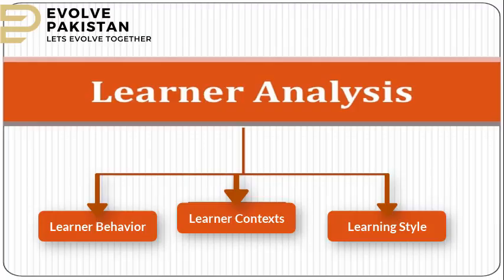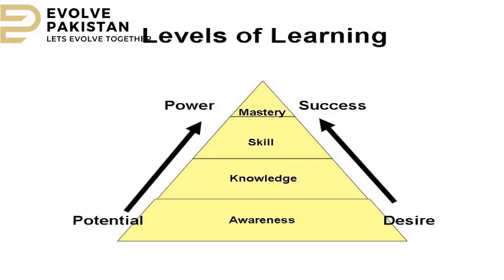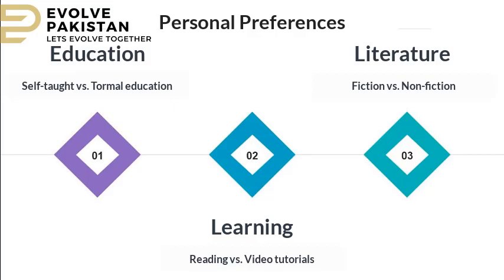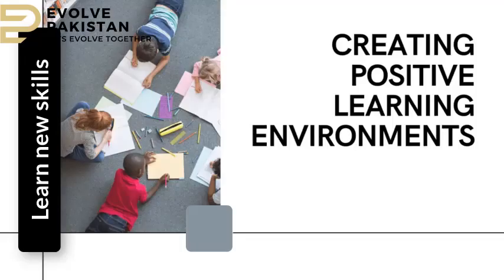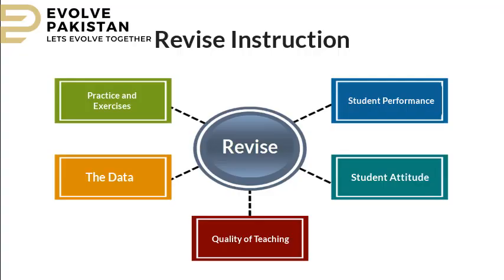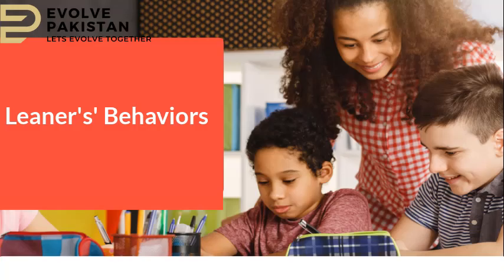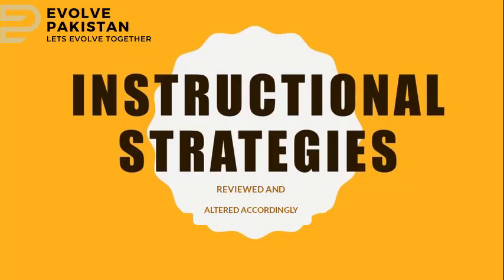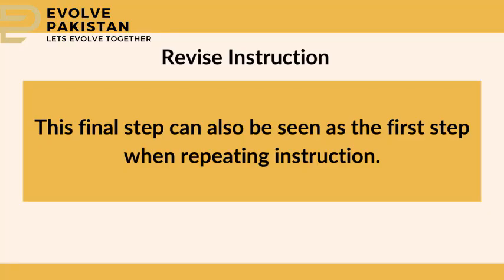Dicks & Carey Instructional Model Explained | YouTube Tutorial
"Welcome to our comprehensive breakdown of the Dicks & Carey Instructional Model! 🎓 Dive into the world of effective teaching strategies with our detailed guide. This model is a game-changer in education, offering step-by-step insights into creating engaging and impactful learning experiences. Join us as we explore each stage, providing practical examples and tips for implementation. Whether you're an educator, instructional designer, or simply curious about innovative teaching methodologies, this video is your gateway to mastering the Dicks & Carey approach. Don't miss out – enhance your teaching skills and transform your lessons today! InstructionalDesign Education LearningModels DicksAndCarey TeachingStrategies EdTech EduChat TeachingTips InnovativeEducation OnlineLearning TeacherResources EducationalTechnology StudentEngagement ProfessionalDevelopment Pedagogy BlendedLearning"